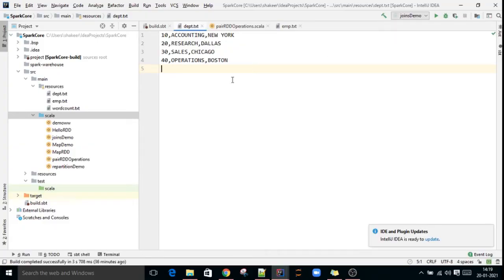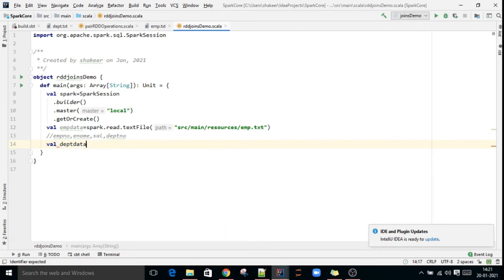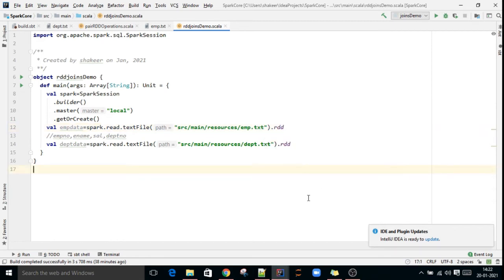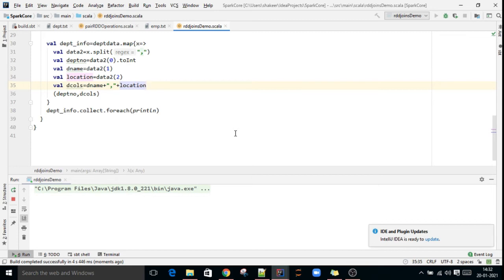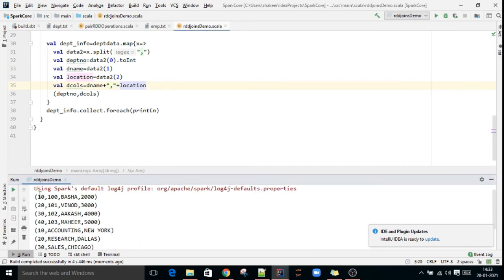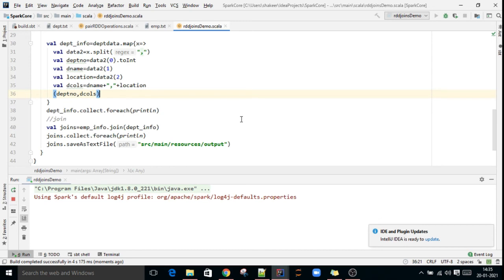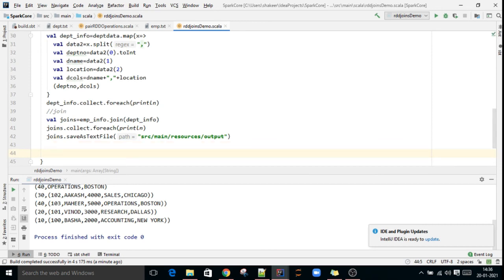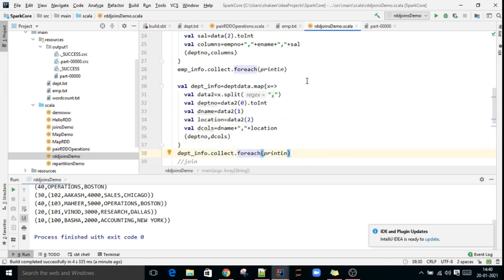16. Joins on Spark RDD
Joins in Spark Core